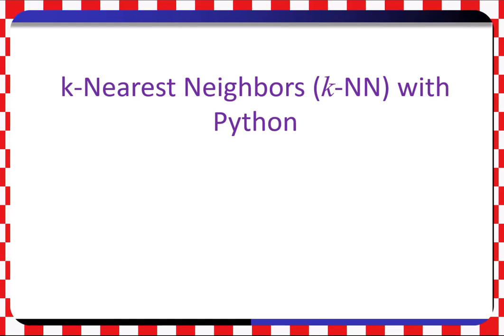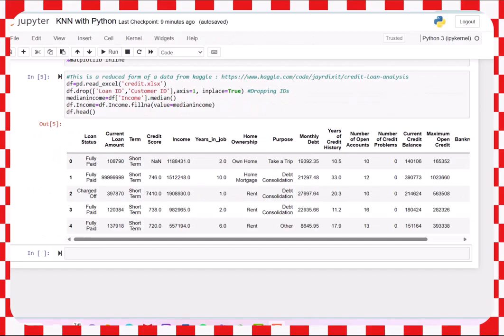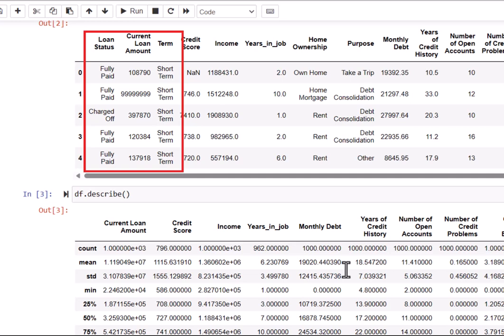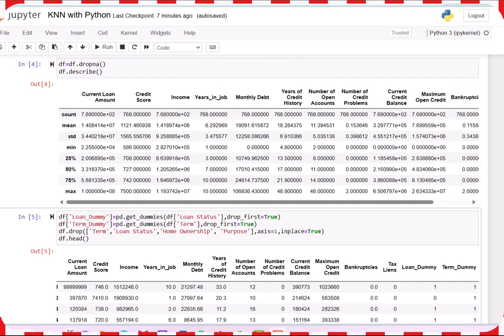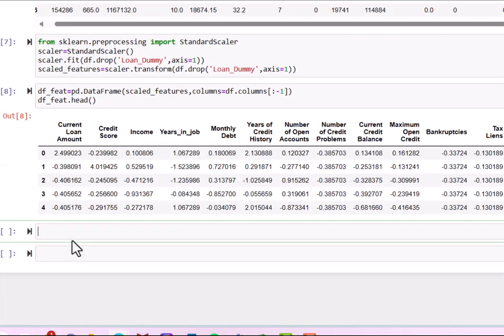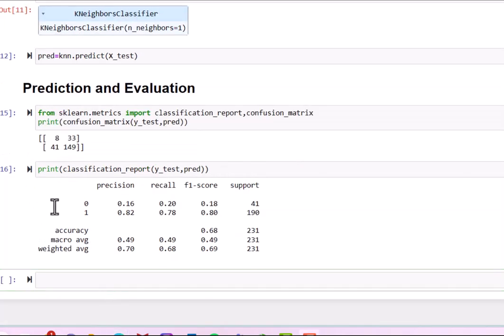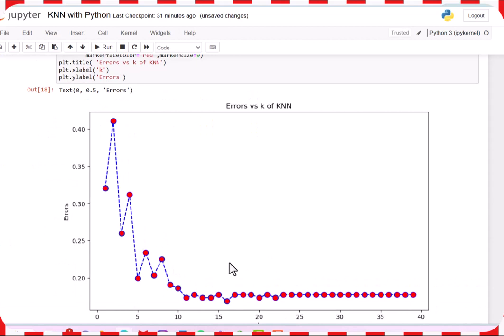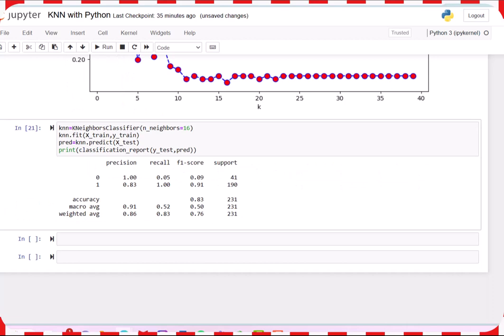7b. k-Nearest Neighbors (k-NN) Algorithm in Python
Dive deep into the intricacies of the k-Nearest Neighbors (k-NN) algorithm within the Python environment. This tutorial seamlessly blends theoretical insights with hands-on coding, guiding viewers through both the conceptual understanding and the practical Pythonic implementation of k-NN. By the end of this video, you'll be poised to leverage the power of k-NN in various data projects, utilizing Python's rich toolkit and libraries.